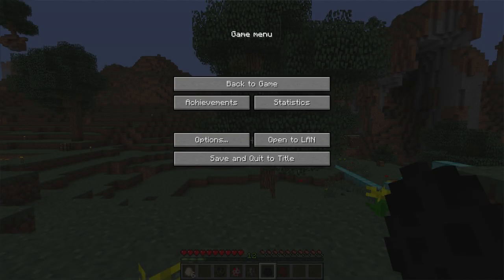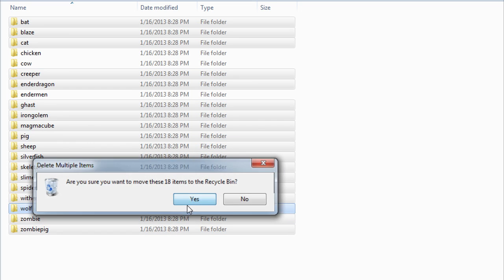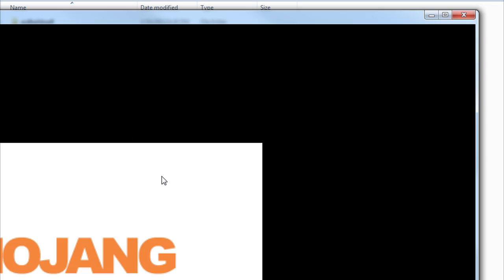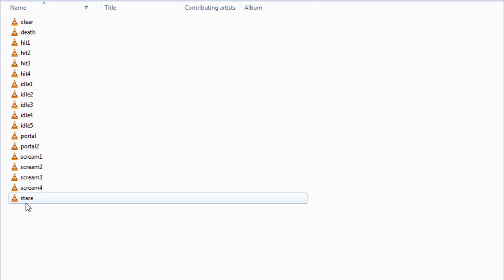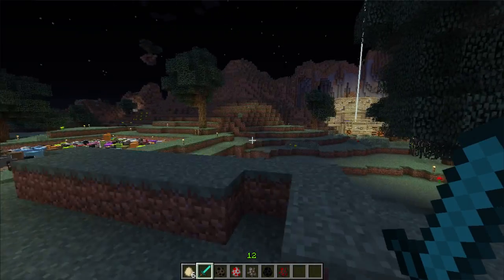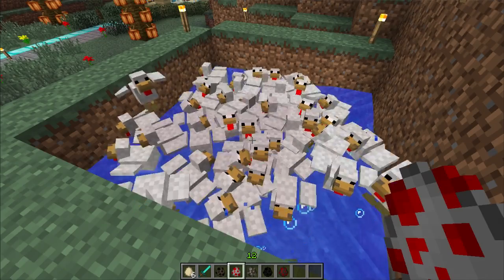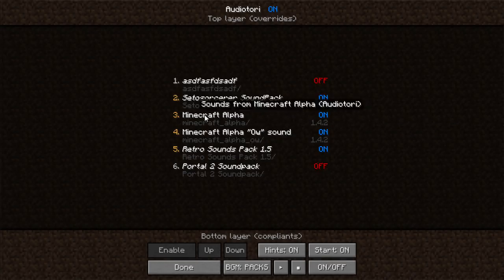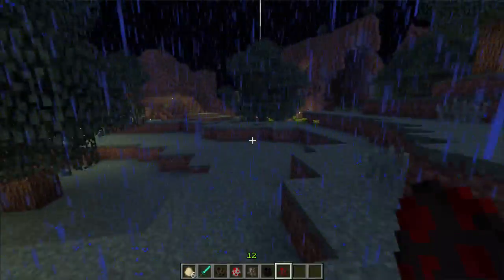Minecraft Tips and Tricks - How to Disable LOUD Sounds in Minecraft using Audiotori Mod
So today Tips and Tricks is about how to disable or change the audio files of ANY sound/music in Minecraft. I have provided a sound pack for download that contains my custom sounds for chickens, cows, endermen,spiders,bats and rain. By using this tips and tricks, you can disable annoying sounds from the game, or have custom sounds in place of them.